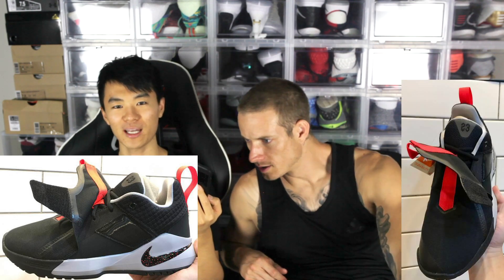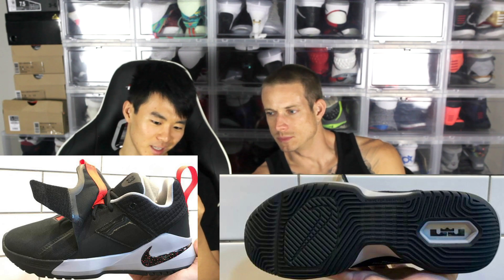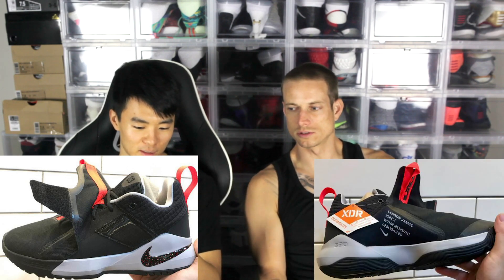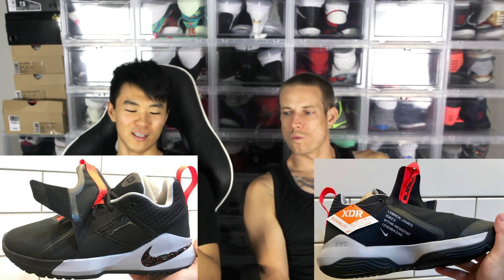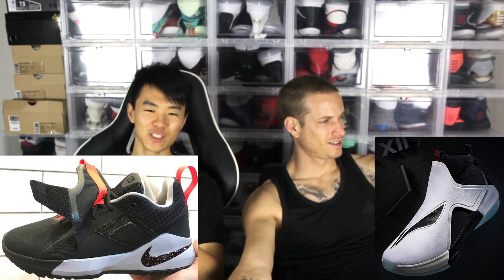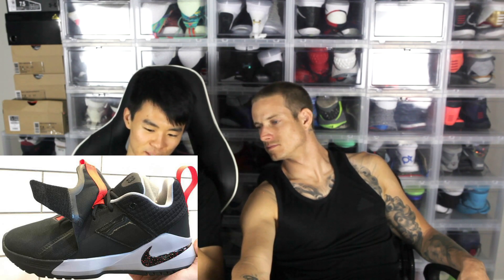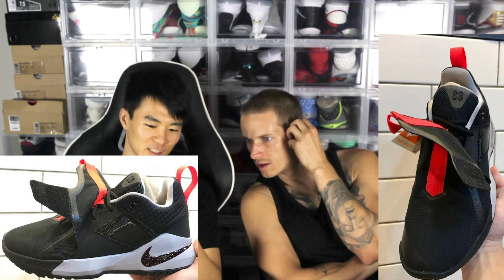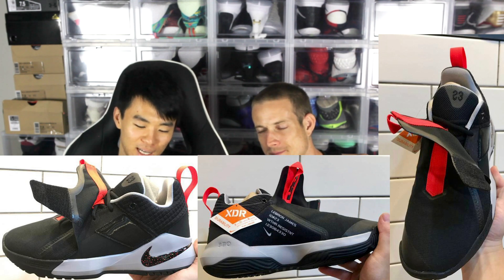Nike Lebron Ambassador 11 LEAK!